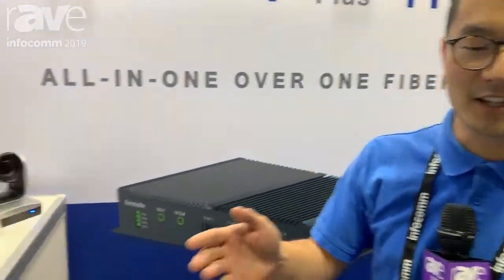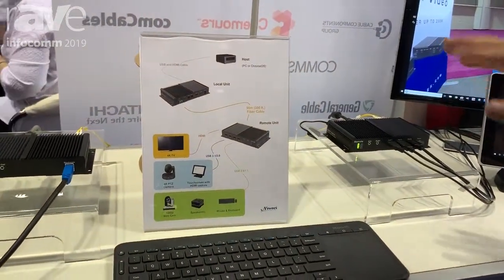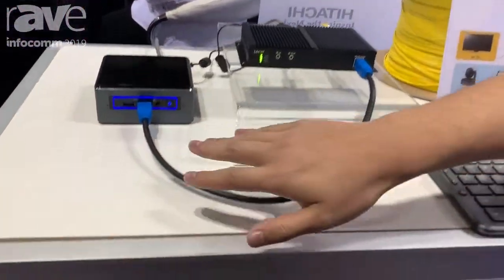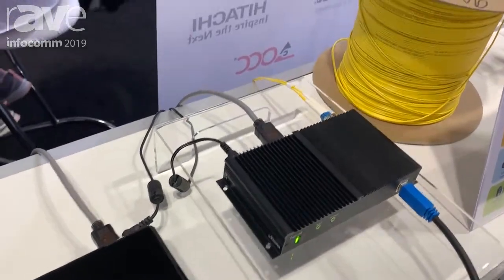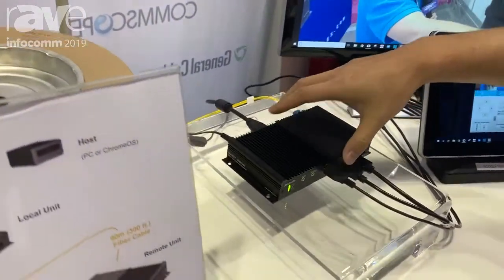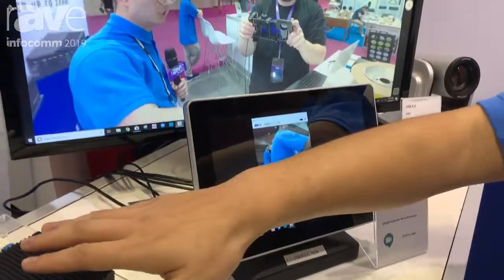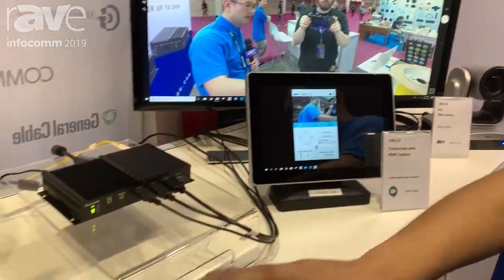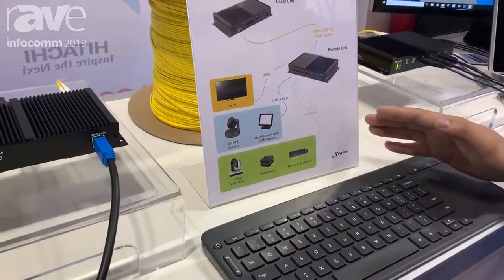InfoComm 2019: Newnex Features USB 3.1 Plus 4K HDMI Extender Over Optical Fiber